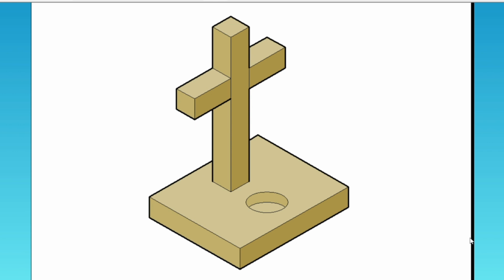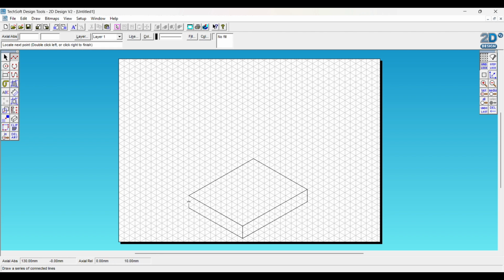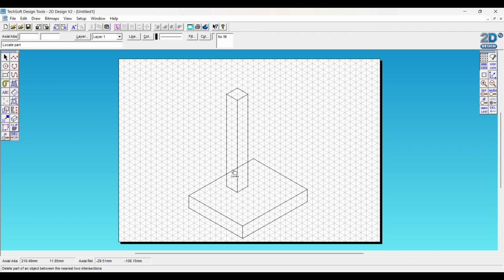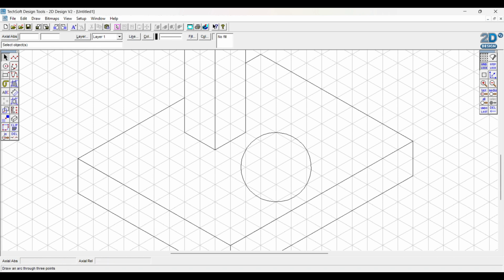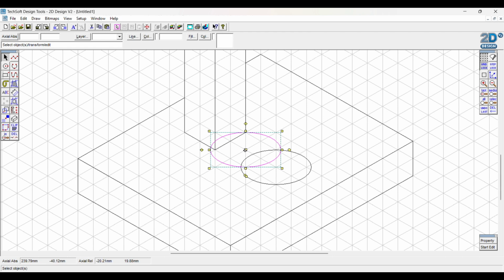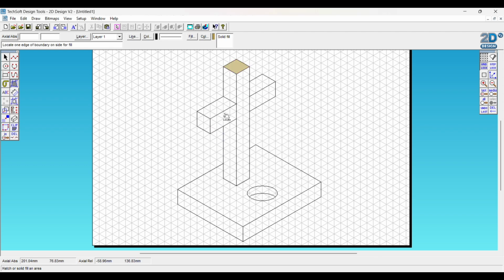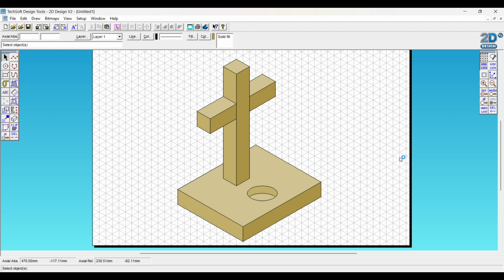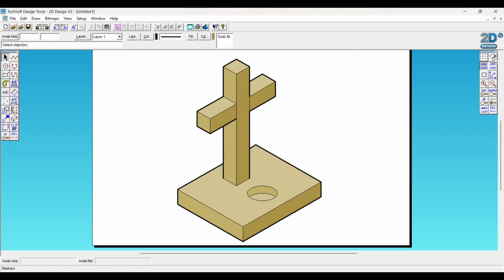Drawing an Isometric Cross in Techsoft 2D Design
Welcome to our step-by-step tutorial on creating an isometric cross using Techsoft 2D Design! This video is perfect for Year 7 students working on their D&T cross project. Our comprehensive guide will take you through each stage of the design process, from setting up your workspace to adding the finishing touches to your isometric cross.

In this tutorial, you'll learn:

How to set up your Techsoft 2D Design workspace for isometric drawing
Techniques for creating precise isometric shapes
Methods to ensure your cross design is accurate and well-proportioned
Tips and tricks to enhance your drawing skills in Techsoft 2D Design
This video is designed to be easy to follow, with clear instructions and visual aids to help you along the way. Whether you're new to Techsoft 2D Design or looking to refine your skills, this tutorial will provide you with the knowledge and confidence to complete your project successfully.

Happy designing!